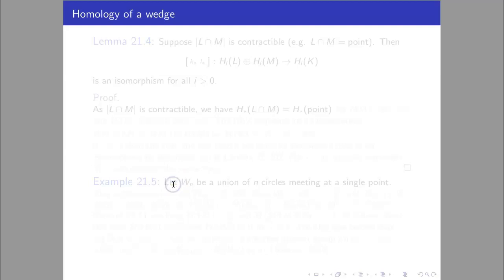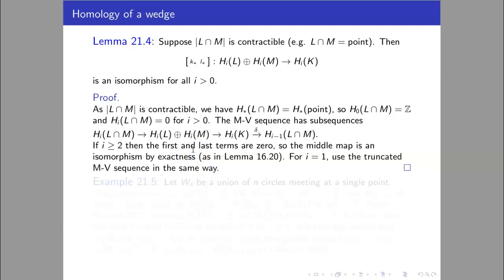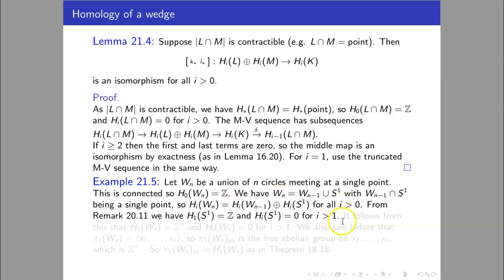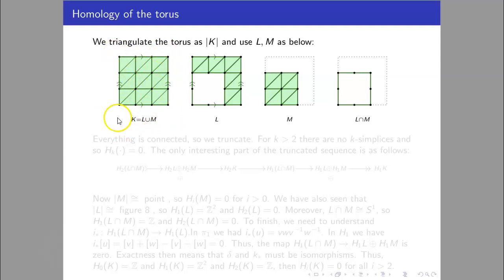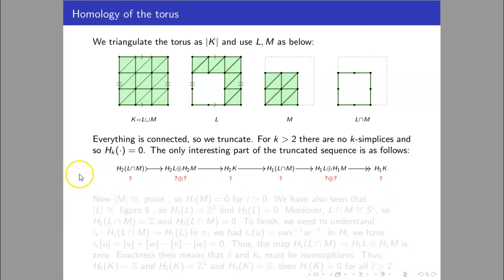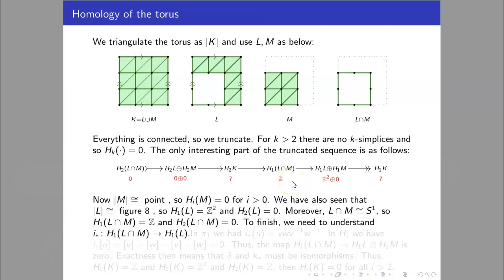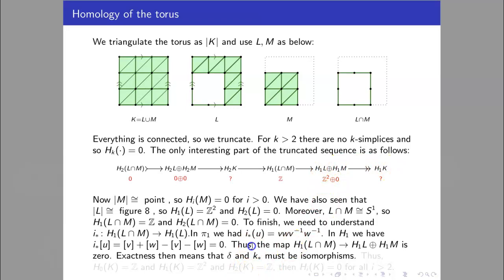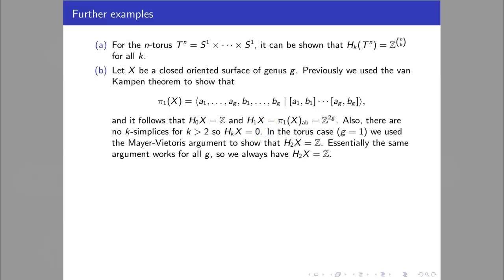Mayer-Vietoris examples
This covers Lemma 21.4 to Remark 21.8